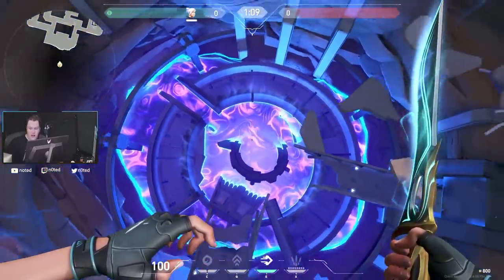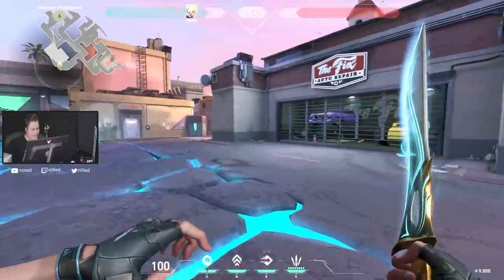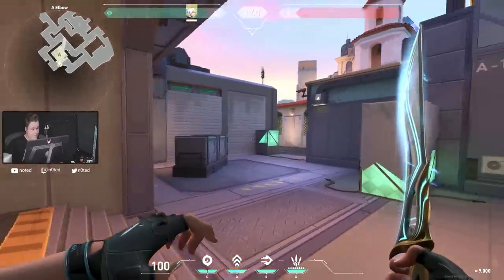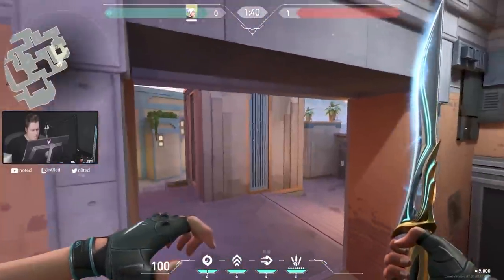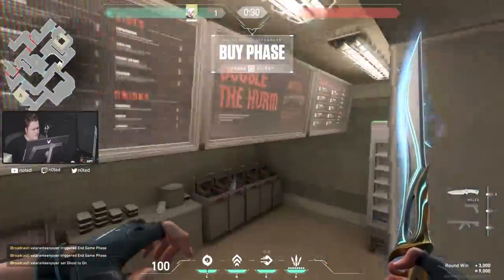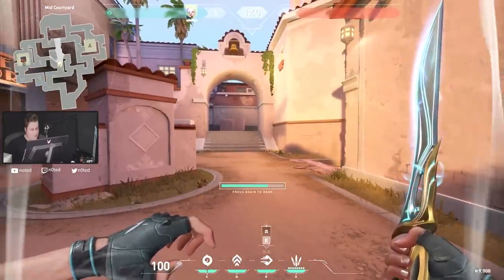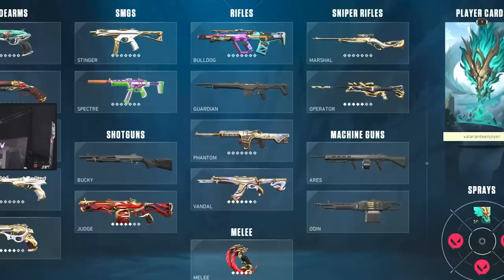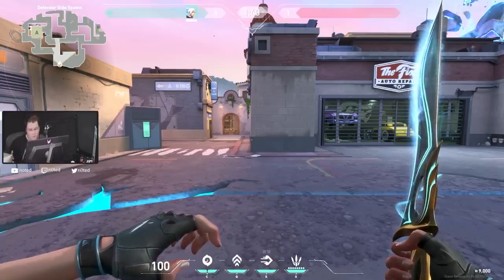*NEW* MAP SUNSET + IMPERIUM BUNDLE SKIN COLLECTION - Valorant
if you see this click like to help me with the algorithm :)